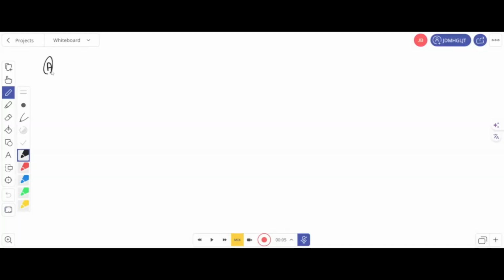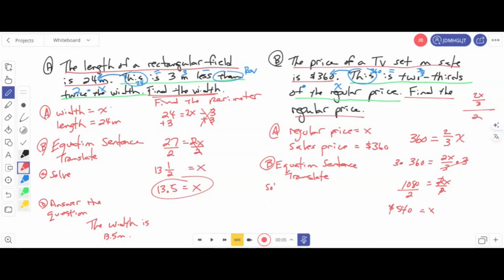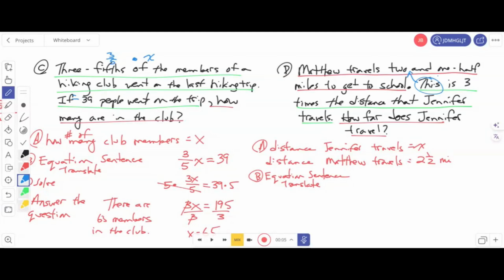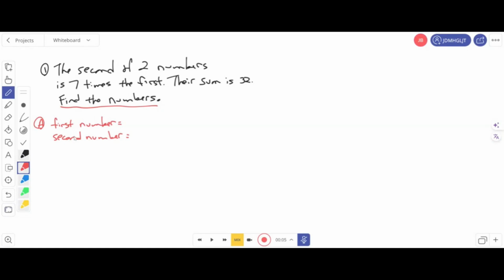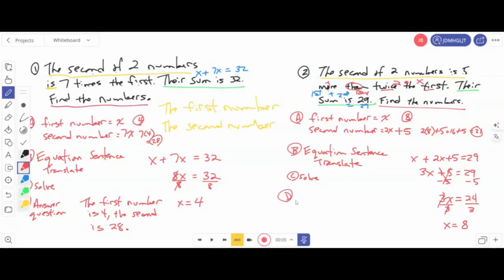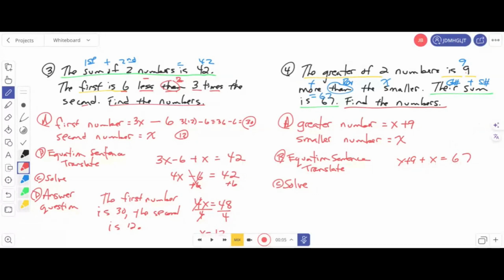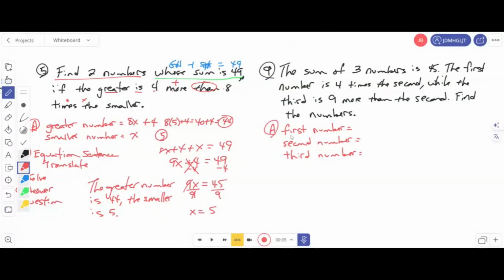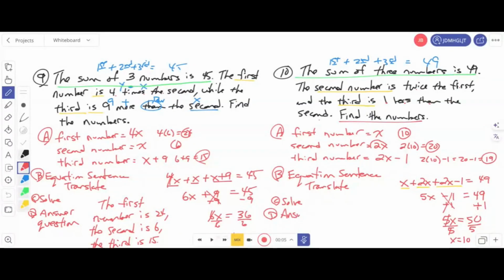More Word Problems and Equations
Word Problems don't have to be so daunting.  Let me help!